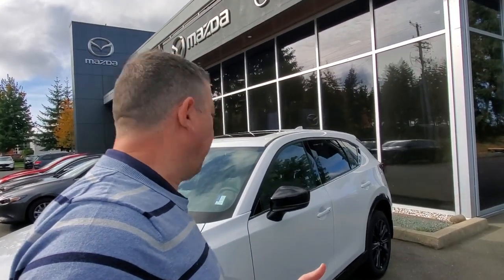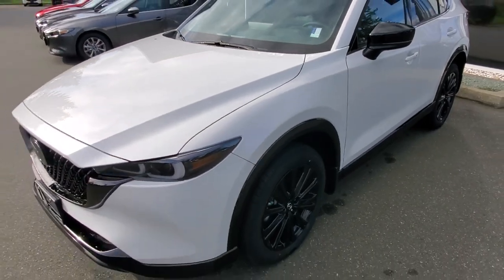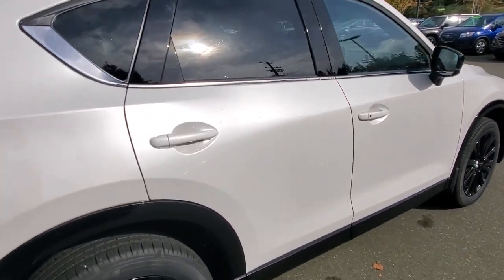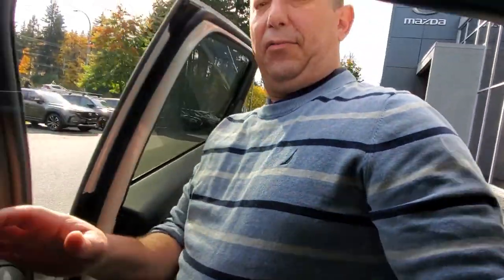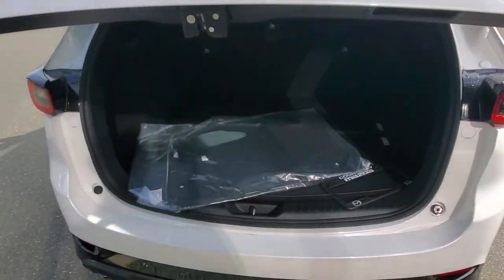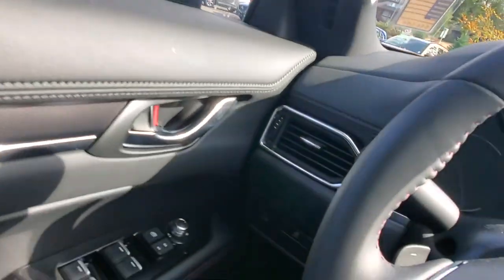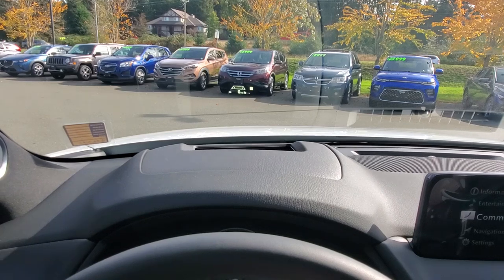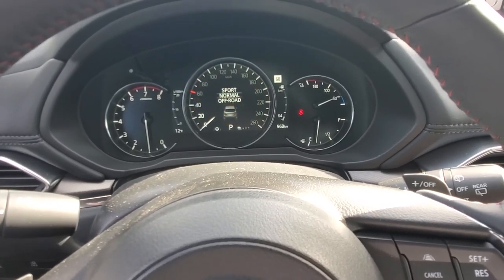2024 Mazda CX-5 Sport Walk Around at Courtenay Mazda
i-Activ AWD - Navigation - Rearview Camera - Power Moonroof - Power Liftgate - Automatic Dual Zone Climate Controls - Heated Front & Rear Leather Seats - 10.25 inch Color Display - Wireless Phone Charger - Premium Bose Audio - and More! Versatile, exceptionally spacious, powerful, outstanding fuel economy and stylish design is what makes the Mazda CX-5 stand out as one of the best Crossover SUV’s on the road today. You will find great features like: Skyactiv-G 2.5 L, 4-cylinder engine w/ 6 speed automatic transmission with manual shift mode and drive selection switch, traction control system, power heated mirrors w/ turn signal, 19 inch black metallic alloy wheels, adaptive front lighting system, steering wheel mounted controls, heated steering wheel, black leather trimmed upholstery with red stitching, ventilated seats, 10 way power driver’s seat with memory function, Active Driving Display, Traffic Jam Assist, smart city brake support, rear cross traffic alert, traffic sign recognition, Apple CarPlay and Android Auto, power liftgate and many more intuitive features.  Don’t delay, come and see us at Courtenay Mazda to drive this wonderful Mazda CX-5 Sport crossover with the latest Skyactiv technology today!